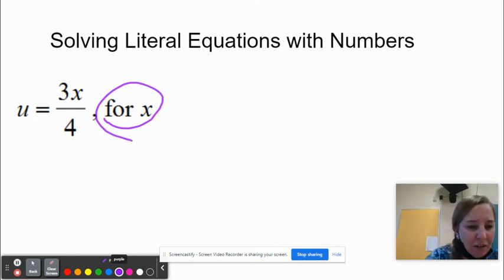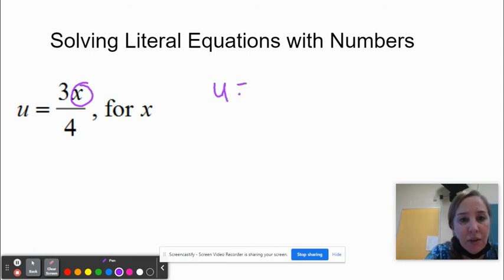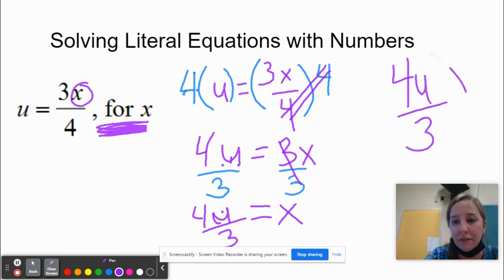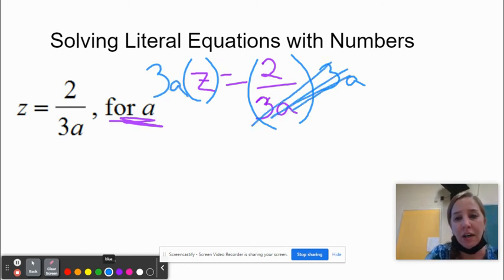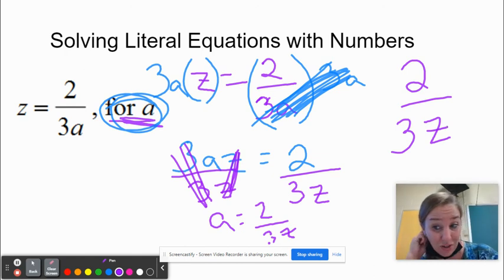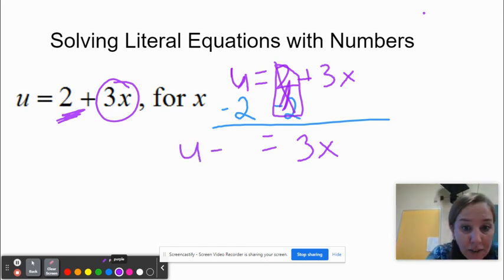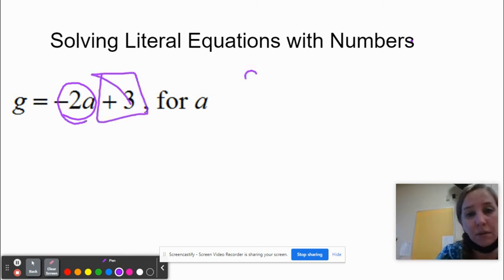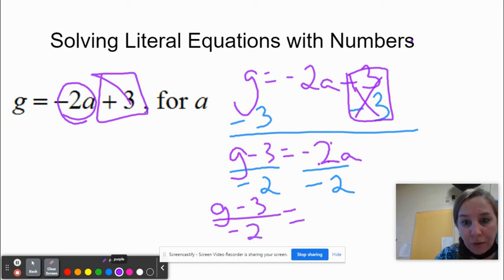Lesson 11: Simple Literal Equations (SHOULD DO)